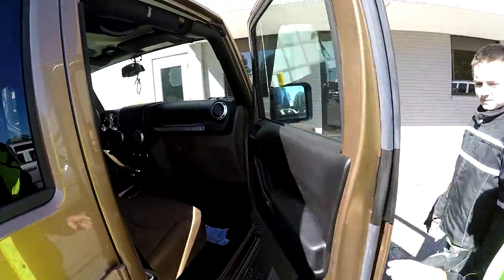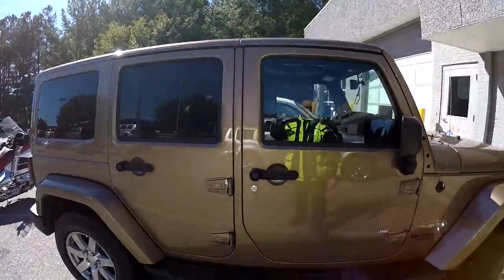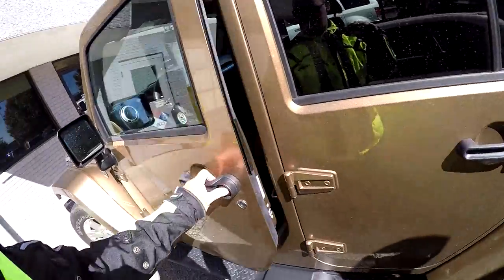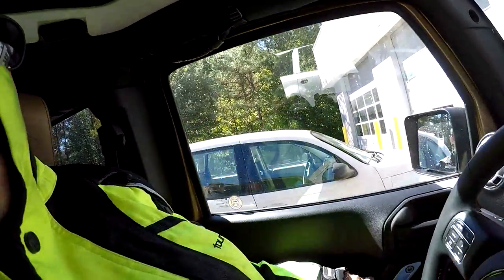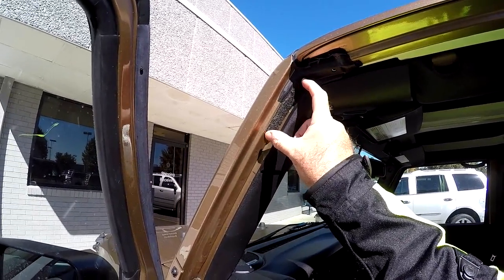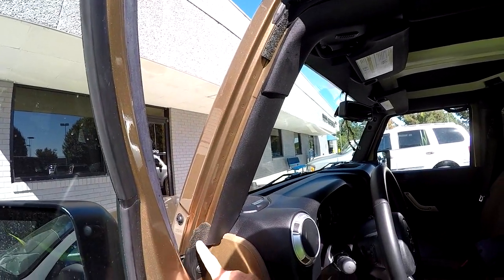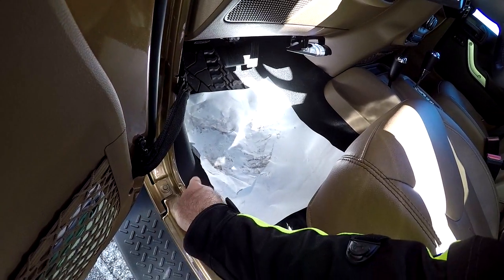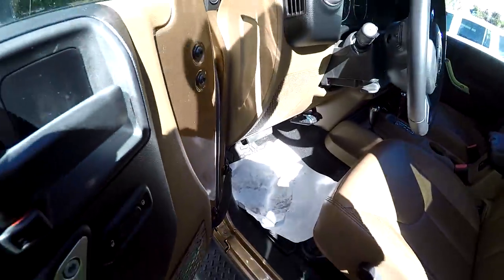2015 Jeep JK Wrangler Unlimited Sahara Water Leak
jeep wrangler dealership warranties jk Here's my brand new 2015 Jeep JK Wrangler Unlimited Sahara Water Leak problem. After taking it to the dealer, it is worse now than it ever was. The Drivers side door will not properly shut and latch unless it is slammed shut.